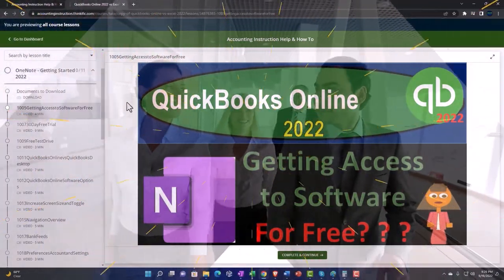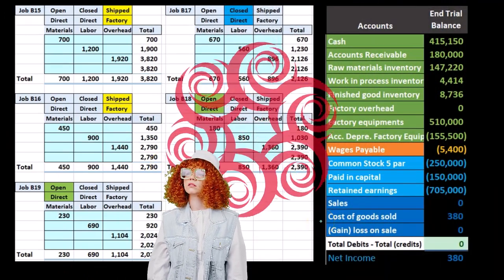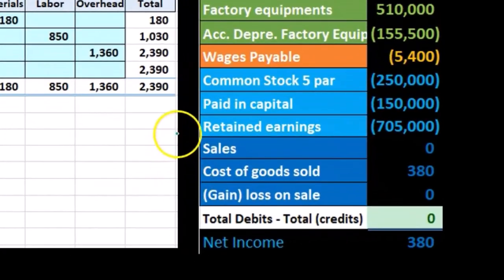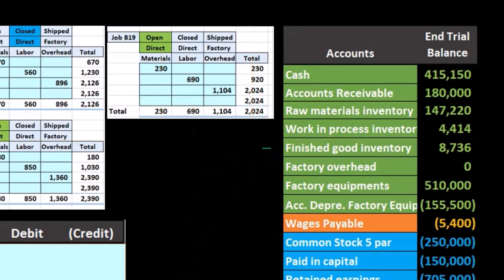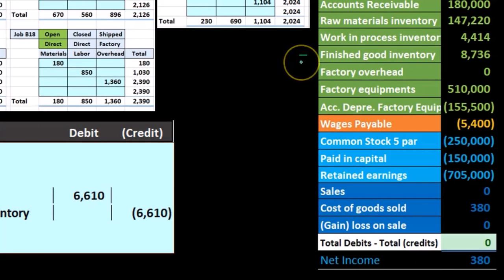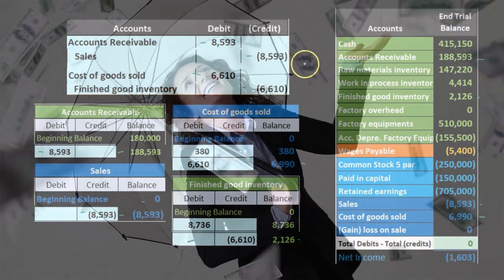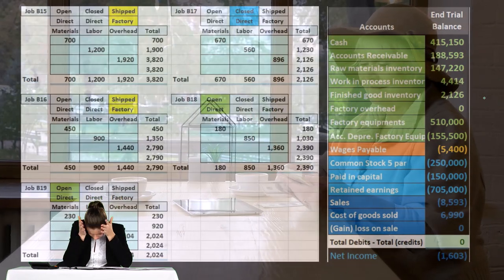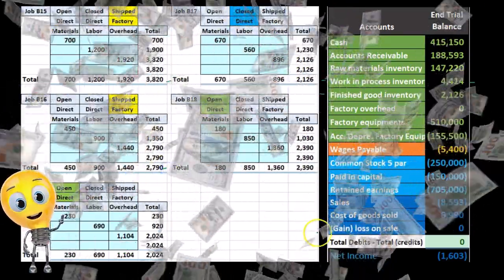Sale of Jobs 180 Process Costing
Sale of Jobs
Code: 2btrmhn
Process Costing